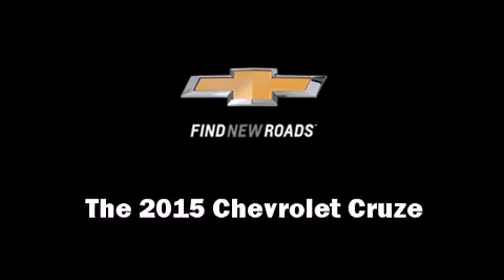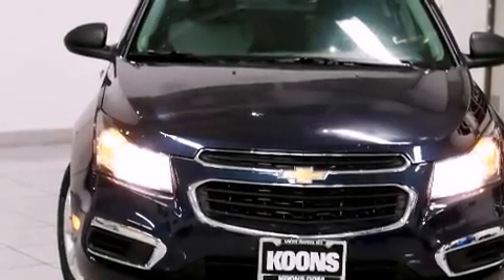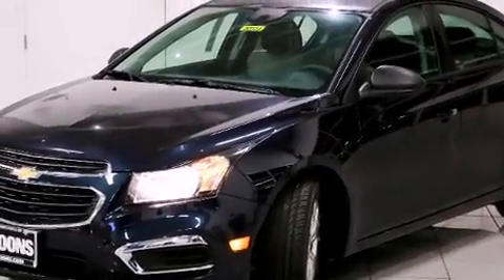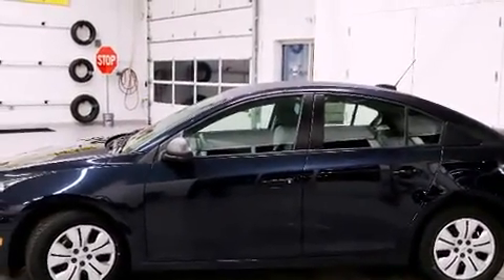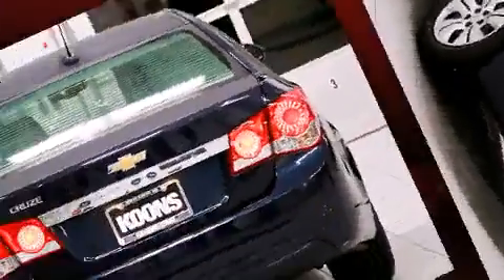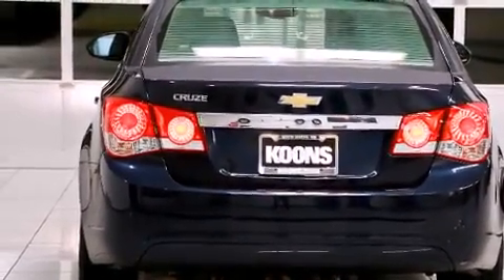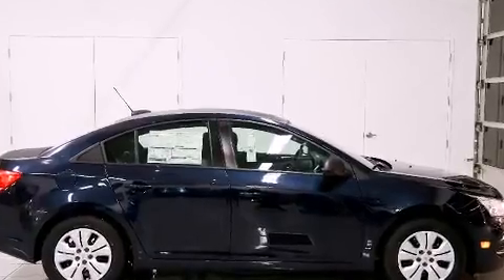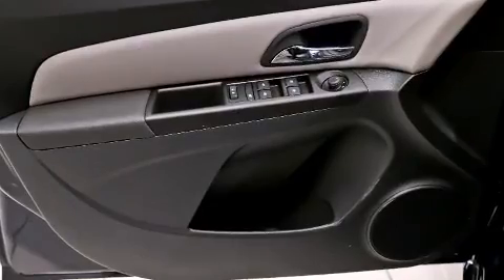2015 Chevrolet Cruze LS in White Marsh, MD 21162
Climb inside the 2015 Chevrolet Cruze. This 4 door, 5 passenger sedan is waiting for you to take home! It features an automatic transmission, front-wheel drive, and a 1.8 liter 4 cylinder engine. Top features include front bucket seats, variably intermittent wipers, air conditioning, fully automatic headlights, tilt and telescoping steering wheel, power door mirrors, remote keyless entry, and 1-touch window functionality. Premium sound drives 6 speakers, providing you and your passengers a sensational audio experience. Chevrolet also prioritized safety and security with features such as: dual front impact airbags, front and rear SIDE impact airbags, traction control, brake assist, ignition disabling, onStar, and ABS brakes. Electronic stability control ensures solid grip atop the road surface, no matter how challenging the driving conditions. Our aim is to provide our customers with the best prices and service at all times. Please don't hesitate to give us a call.